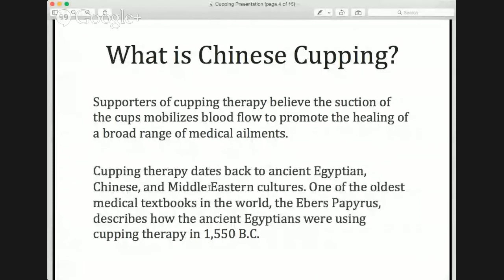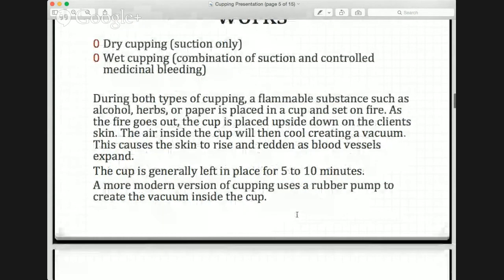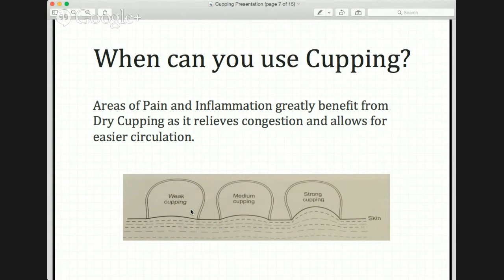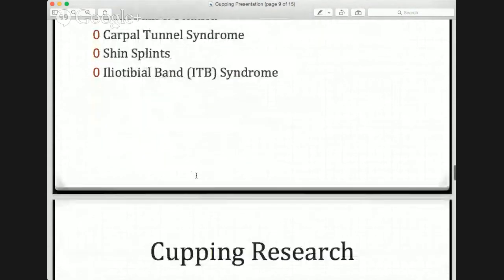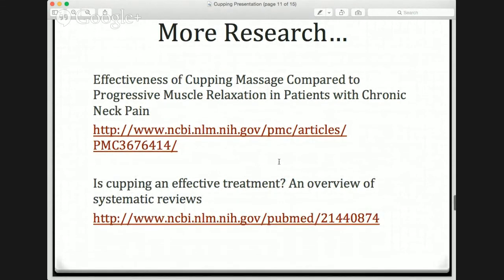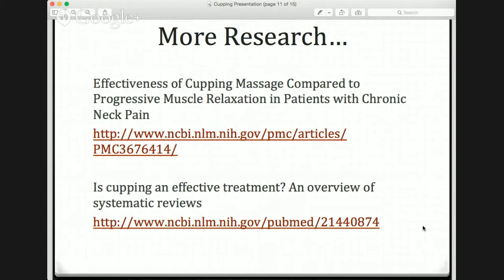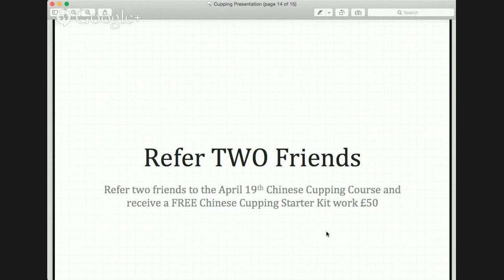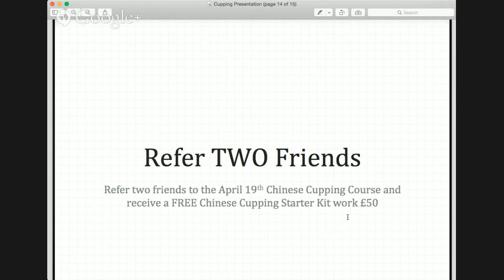DBA Chinese Cupping Webinar Replay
Webinar Replay from  Tuesday March 31st to chat about the benefits of Chinese Cupping and how implementing these techniques into your practice can improve results.